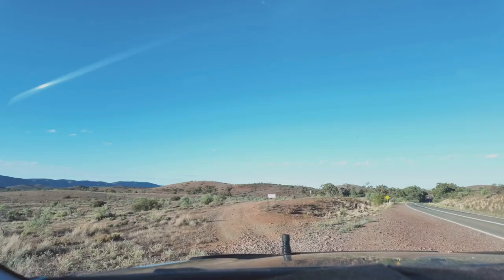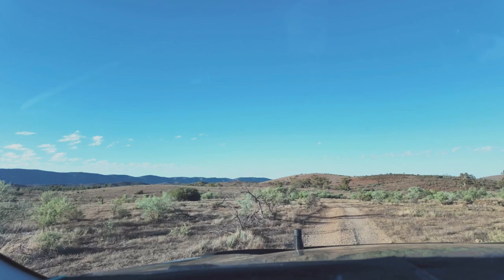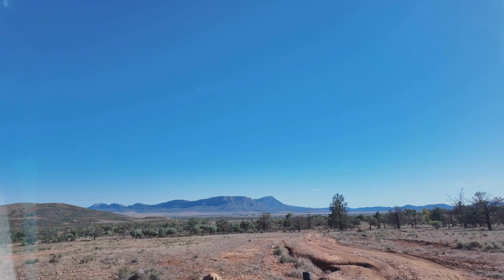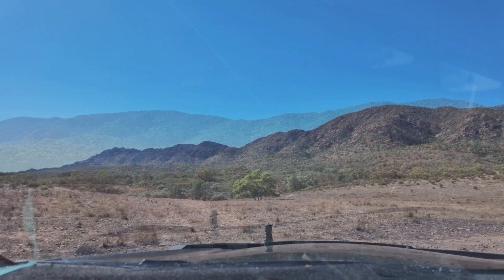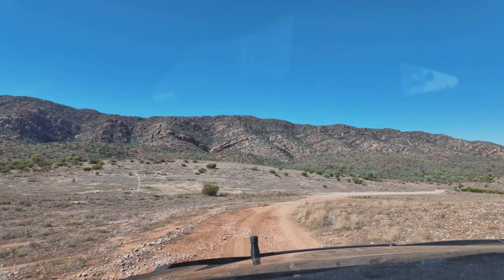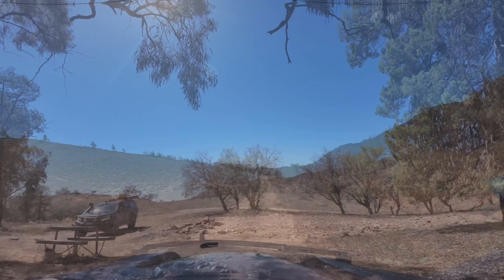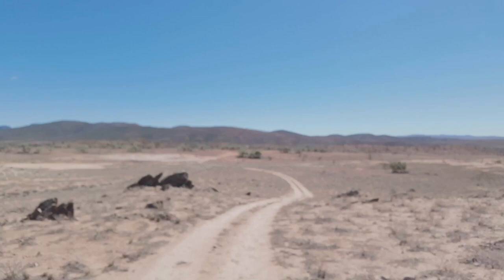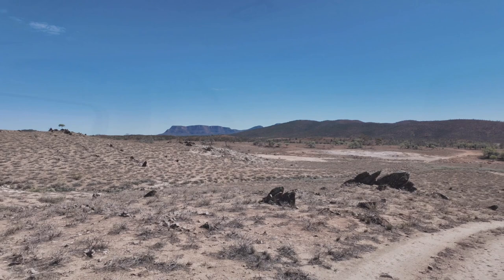RAWNSLEY PARK SELF GUIDED 4WD TOUR - if your interested in doing this , here is what to expect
Rawnsley Park Station provides the perfect base for exploring South Australia's beautiful Flinders Ranges.
I’m back at the Flinders Ranges after a Great 10 day trip with Carolynne on the Yorke Peninsula, from here I’m heading up to Uluru with a few stops along the way

While I’m at Rawnsley Park Station I went on their 4WD self guided tour so if your interested in doing this , here is what to expect

What better way to discover the Flinders Ranges than on your own 4WD self guided tour
Explore neighbouring Arkapena Station ,picturesque station tracks, creek-beds, fences and the Pristine Chace and ABC Ranges